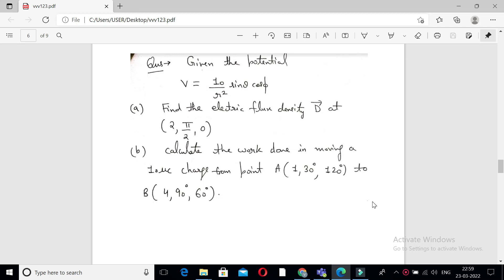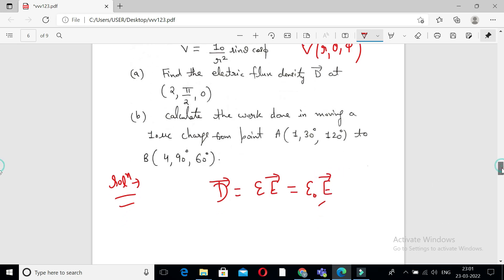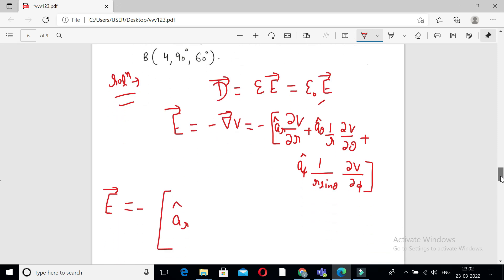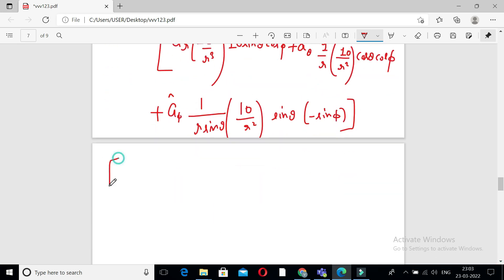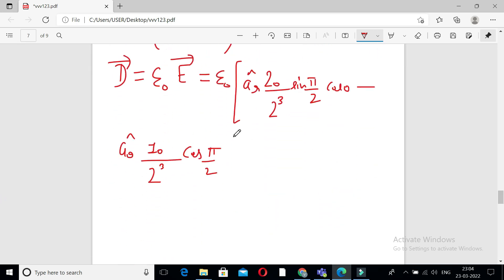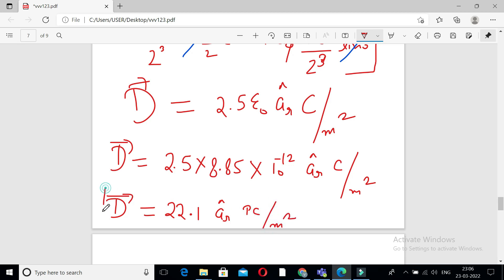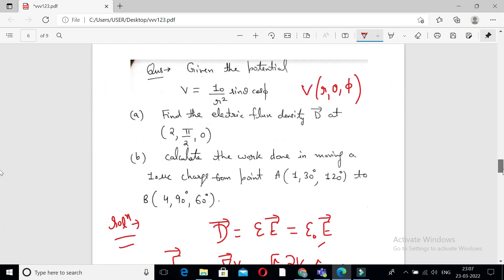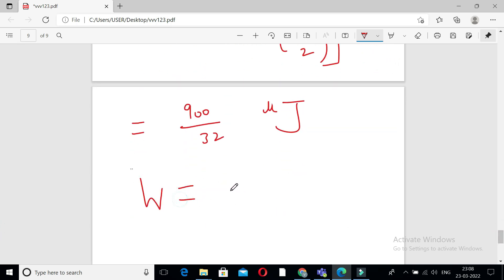Electric Flux Density (D) and Work Done (W) (Numerical)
Electric Flux Density (D) and Work Done (W) (Numerical) in easy way